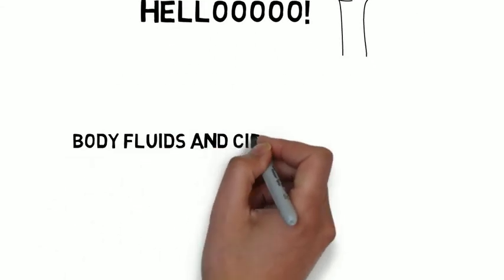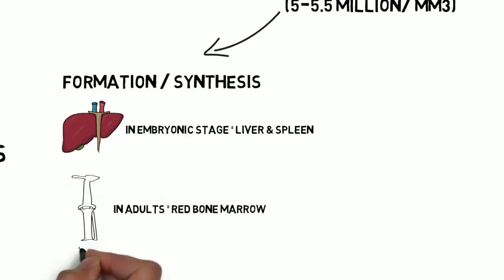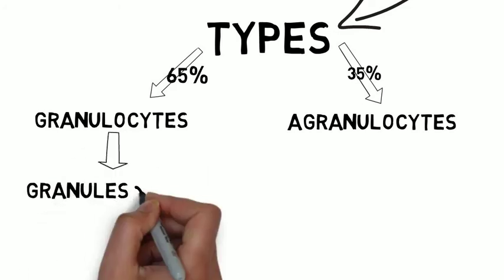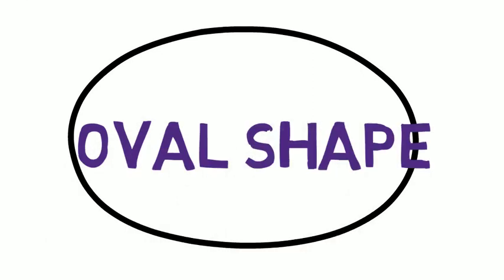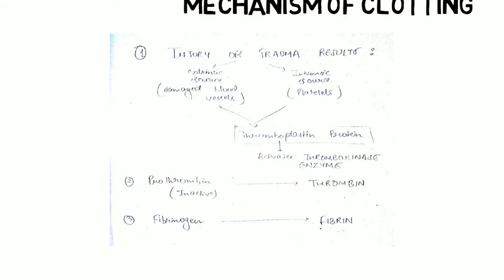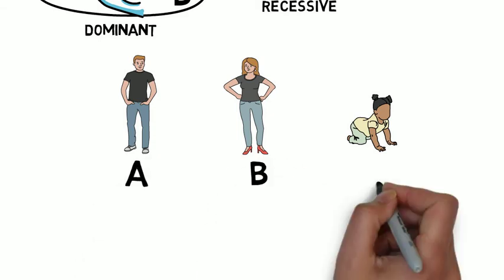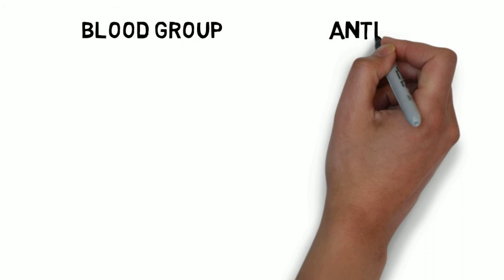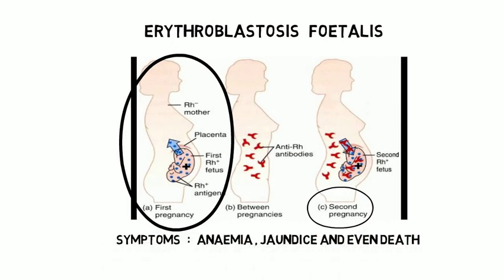Body Fluids and Circulation, Part-1(Simplest video) | Biology Class 11 Chapter 18 NCERT | NEET 2020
Hello students, In this video we are going to learn about Body fluids and circulation, this is part-1 of the chapter. Wooblywords thrive to provide you with the best of knowledge and playful learning with short animated videos.

biology body fluids and circulation

Class 11 body fluids and circulation part 1
Body fluids and circulation part 1

Class 11 chapter 18 biology
Class 11 chapter body fluids and circulation
Neet 2020 biology
Neet body fluids and circulation

Body fluids and circulation revision
NEET preparation
Neet exam
Ncert tips biology

Also do check our website where we provide you content about Health, Education, Travel, Money, Food, Entertainment: